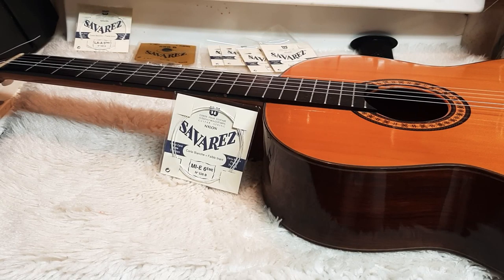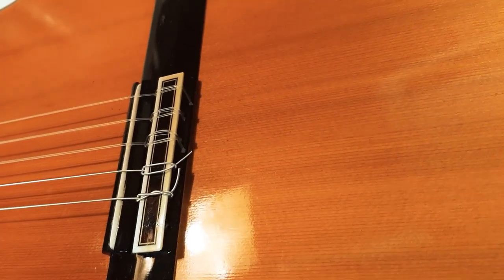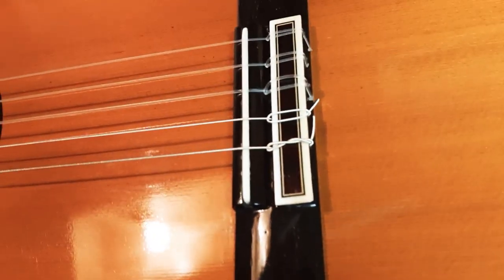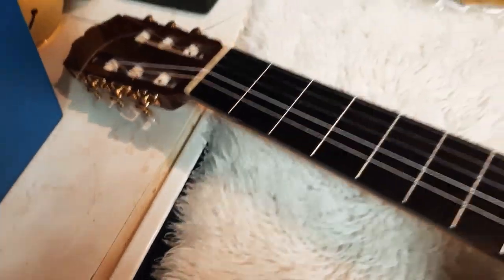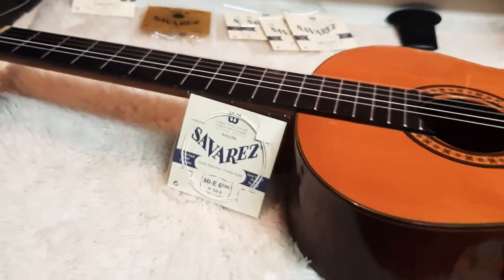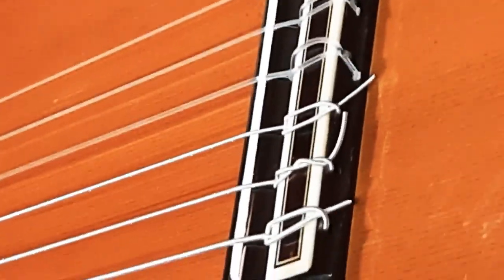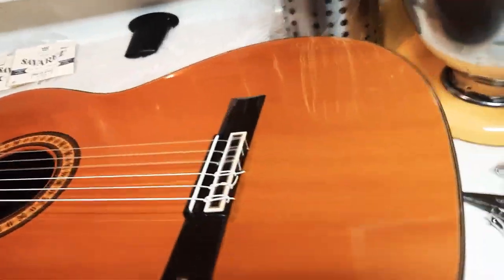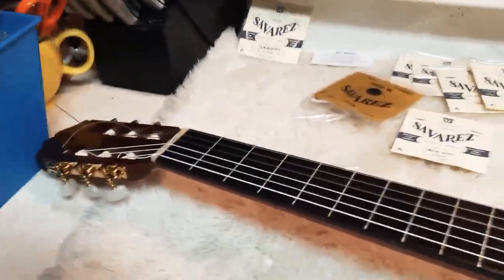How to string a guitar the right way.. putting strings on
Comments are welcome please "be respectful" as this is a "family channel" ...#1 "no cuss words" ..
If you "spam" my channel it will be reported to youtube and we will delete it...

Kevin miles a longtime performer in england...

Thanks*

A awesome food delivery service. Get $7.00 off your next order when you sign up with my link:

Become a member of VIP gold elite doordash club and pay 9.99 for 1 month and pay zero delivery fees every order! ..cancel anytime

Get your cash reward now!

Luv ya!

For bathbombs and supplies to make in bulk in every scent for men and women you can imagine at
Showgirlltd.com

This channel is for show people and everybody ...travel tips, news, quick fixes, fun facts ,humor,jobs, helping strangers, storm warnings,cool toys,.
an all around fun channel!

unlimited scans &  use on unlimited cars!
Bluedriver is found at
Showgirlltd.com

send gifts,
giftcards,
gas cards,

my equipment..
because i travel so much on the road ..this is the greatest tool i own. Easy to use..see whats wrong with your car so you dont  get ripped off by repair shops..

glass protector
phone case

luv ya !

As always...